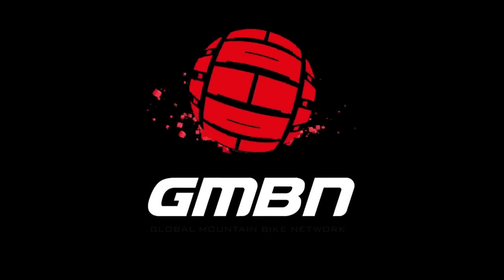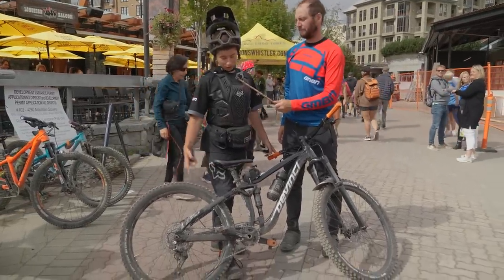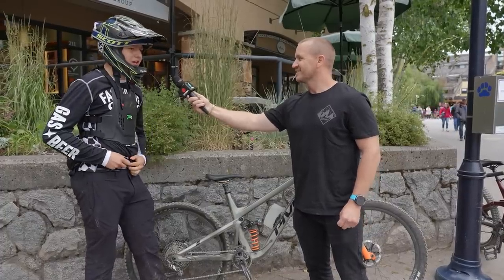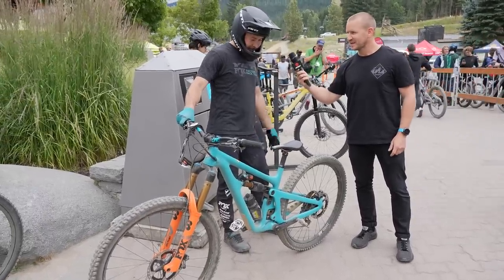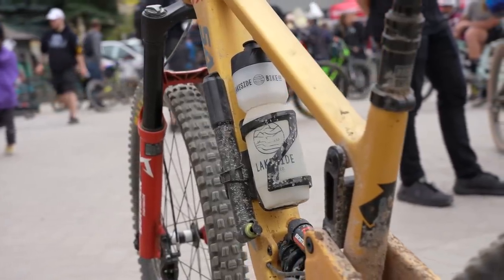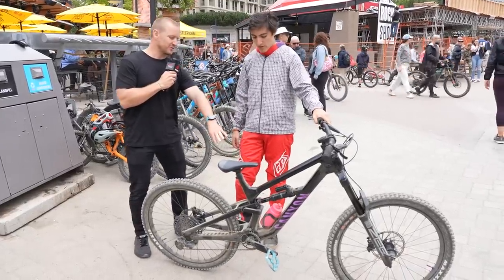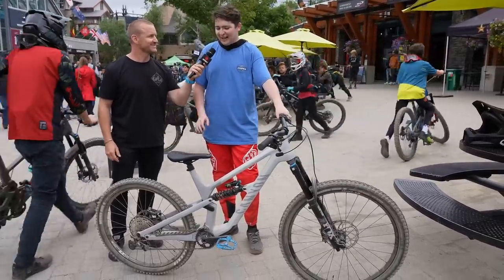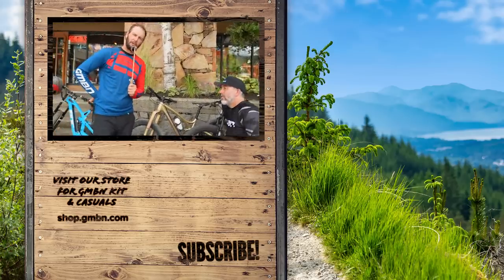The Hottest Bikes At Whistler! | Crankworx Bike Vault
Blake Samson and Rich Payne are in Whistler Bike park to take a look at some seriously cool MTB rigs from this year's Crankworx festival!

Have you ever ridden at Whistler Bike Park? Let us know down below 👇